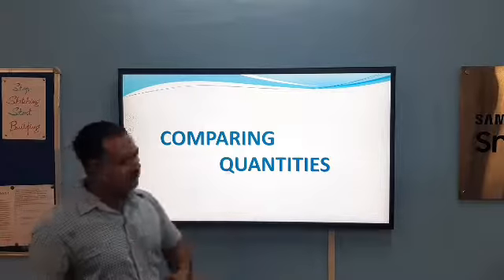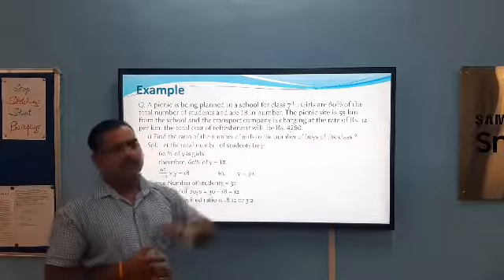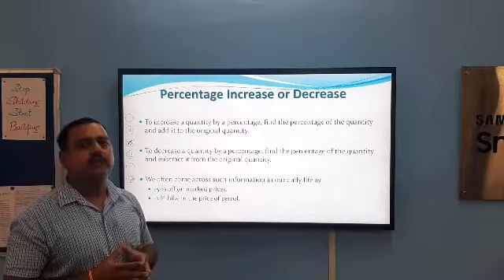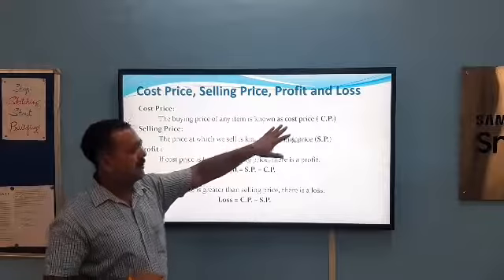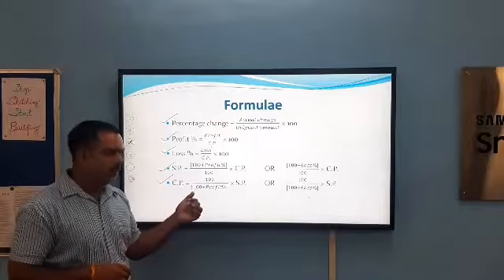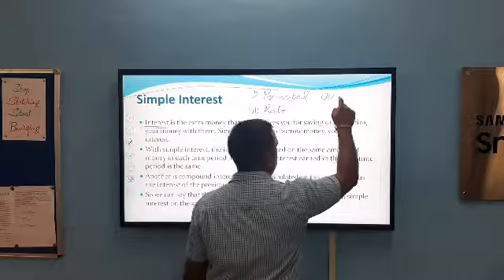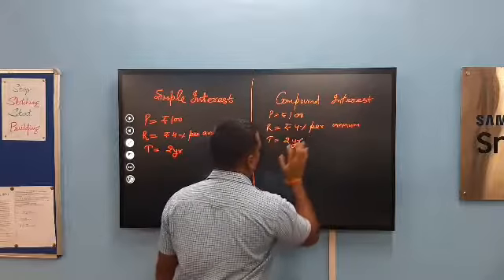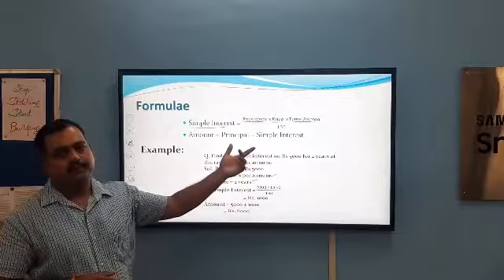Comparing quantities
VII